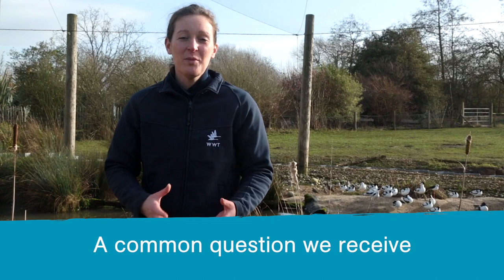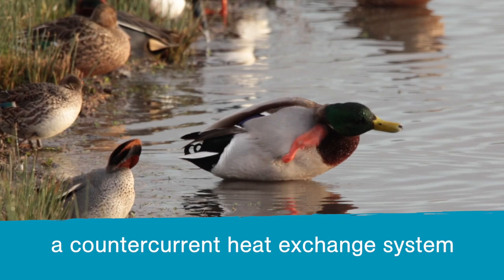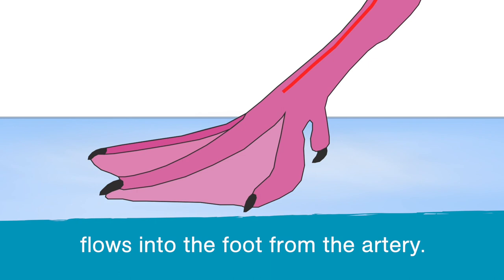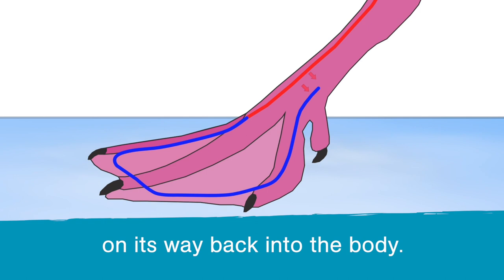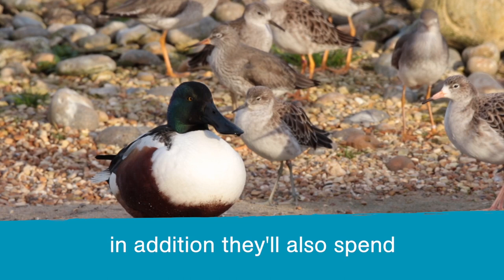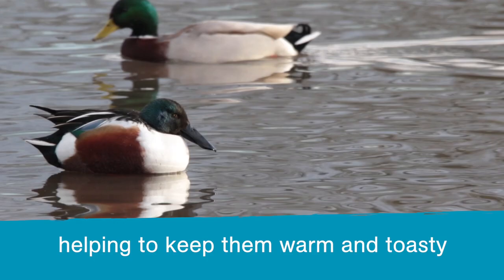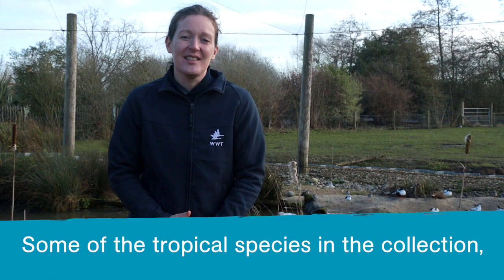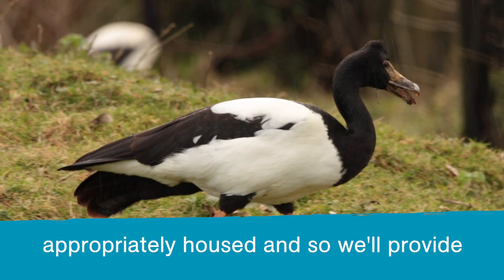Why don’t birds' feet freeze in cold weather? | WWT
If you’ve ever visited a wetland in winter, you’ll know that it’s far from a quiet time of year. But have you ever wondered how birds stay warm during very frosty weather? WWT Slimbridge’s Aviculture Warden Phoebe explains why water birds’ feet don’t freeze when there’s a cold snap.